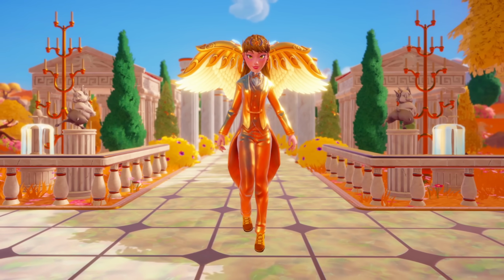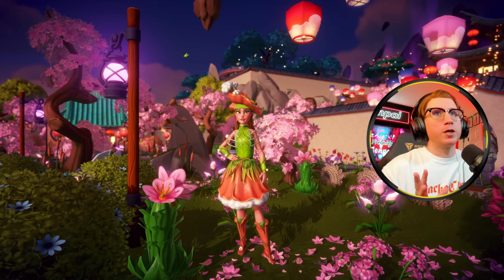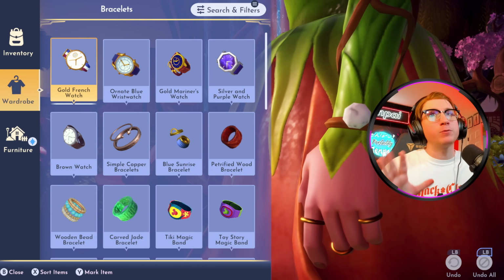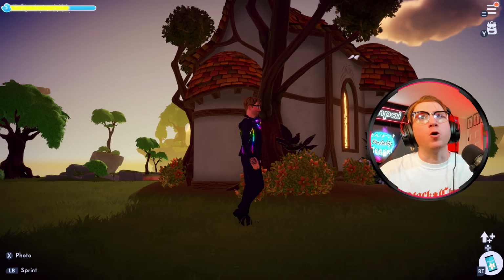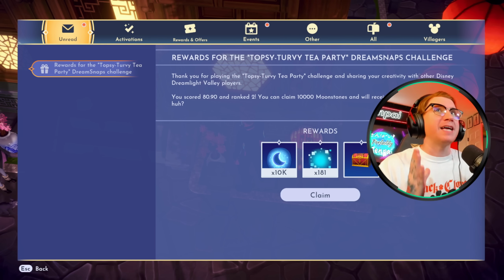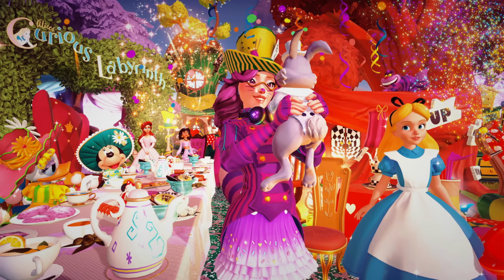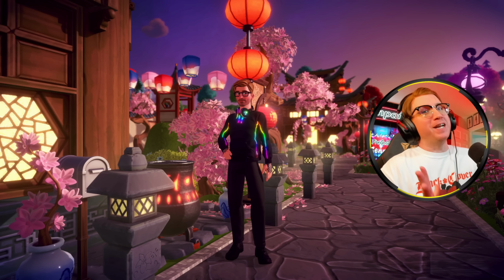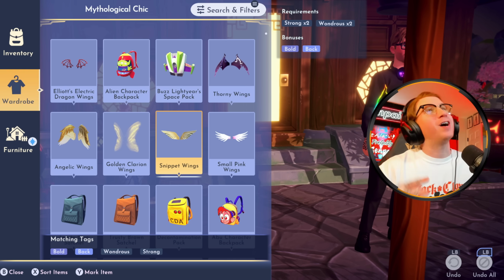I Won BIG in Dreamsnaps! | A New Dreamsnap Meta? | Disney Dreamlight Valley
Hey there gamers! Welcome to another weekly DDLV brakdown! We'll open today's video with a full review and showcase of this week's premium lineup and one item in particular has MAJOR implications for dreamsnaps! Following our breakdown of the shop, we'll take a deep dive into dreamsnaps! Exploring my results, submission, and this week's newest challenge!

💜🏰 Consider joining our Twitch community! Live DDLV broadcasts Mon-Fri! 🏰💜

Chapters
0:00 Intro
0:55 Shop Review
4:28 A New Meta?
6:51 Shop Review Continued
9:25 My Dreamsnap Results
10:10 My Dreamsnap Submission
12:34 Dreamsnap Support
14:36 The New Challenge
16:31 Outro